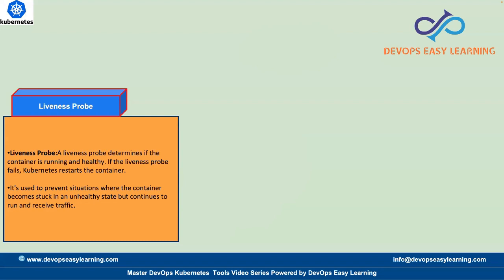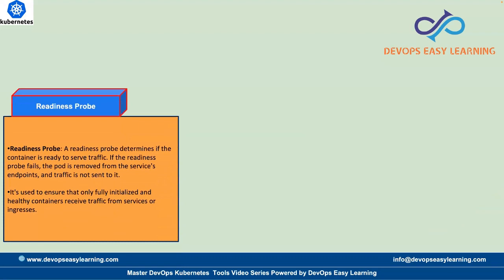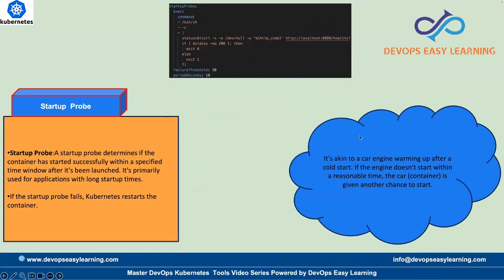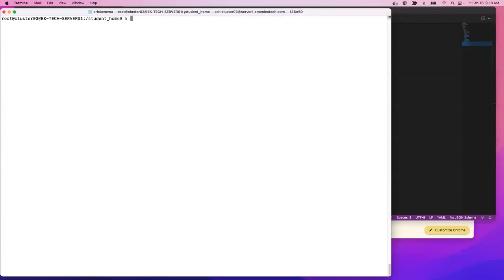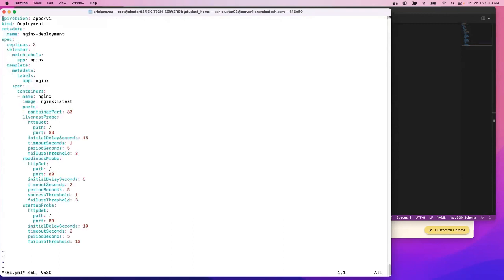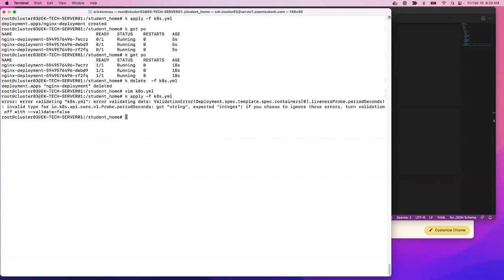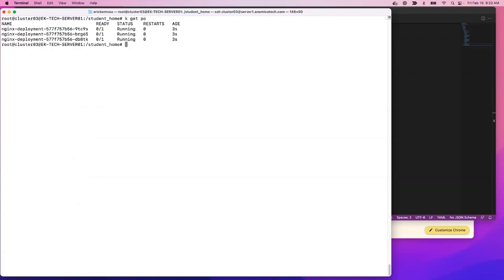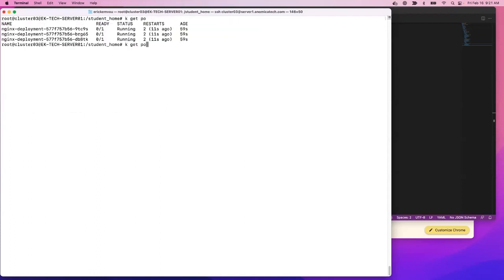Kubernetes probe | Kubernetes for Beginners | Introduction to Kubernetes